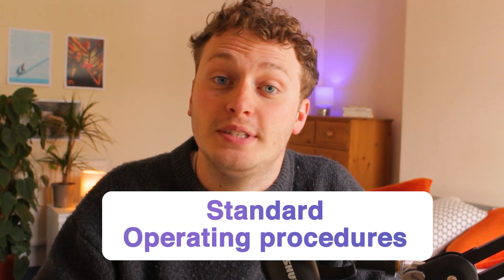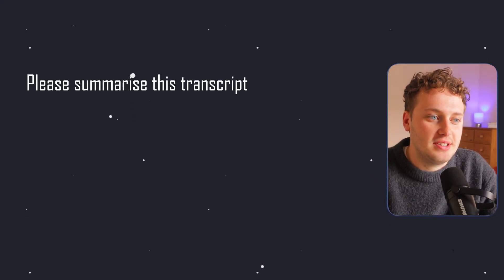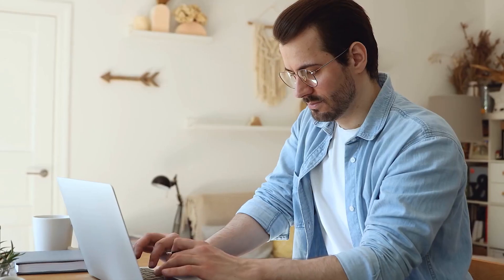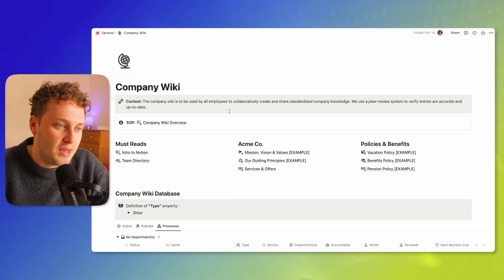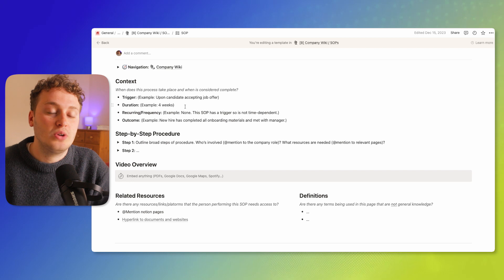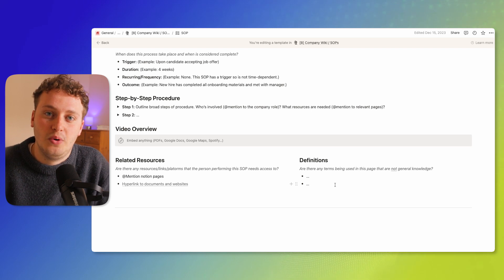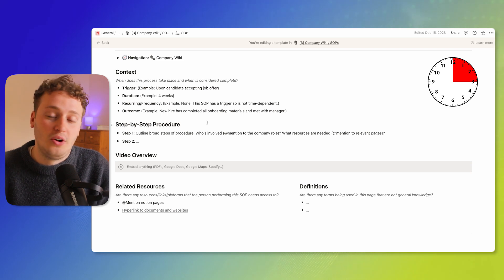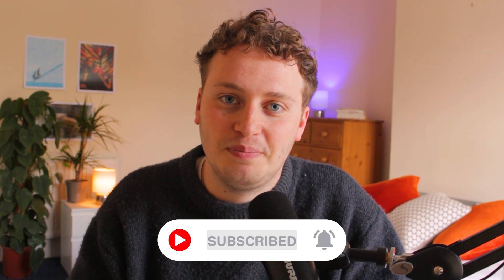How to Write SOPs Fast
In this video, I’ll walk you through 4 strategies for writing SOPs (standard operating procedures) faster!

CHAPTERS:
0:00 Intro
0:40 Record Loom and add into Chat GPT
02:14 Get the expert to write it
03:30 Use a Notion template
06:22 Write in 15-minute iterations

If we haven’t met before - Hey 👋🏻 I’m Sam! I founded Workflow Lab back in 2022 and have built a team around helping agencies like yours systemize their operations. We've since helped over 600 agencies!